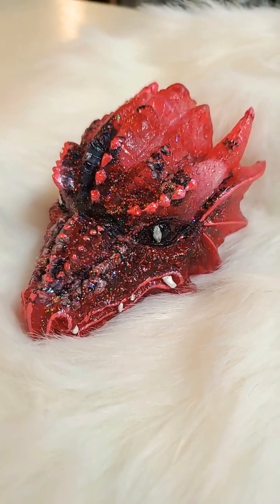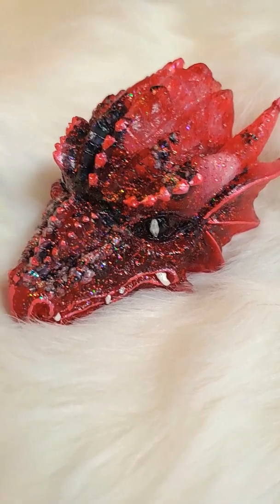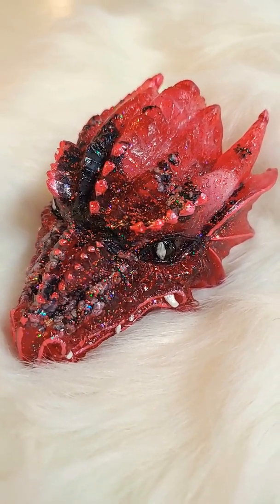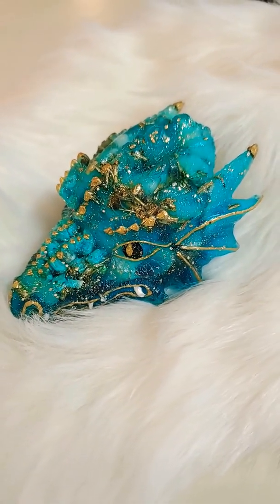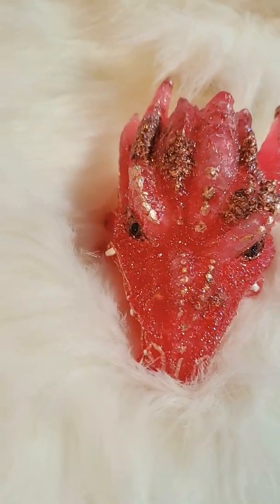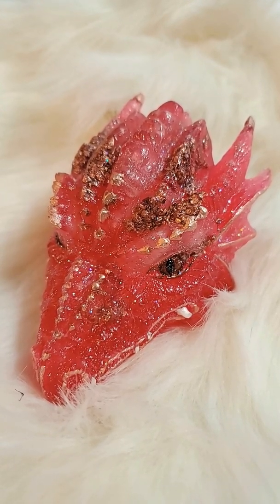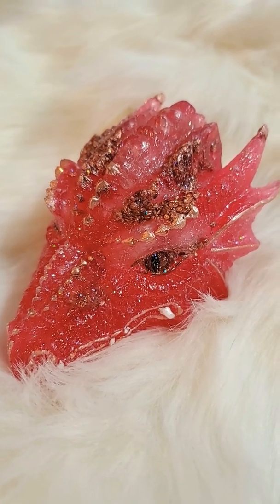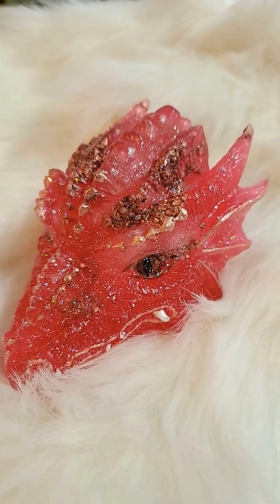Our Enchanted Dragons of Orgone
Dragons are very protective!  These Enchanted Dragons can be used with your own healing energies, to help you heal and protect you and your loved ones, and to bring you courage, love, and self-confidence.  The crystals inside will raise the frequency wherever the dragon is located.

Each Enchanted Dragon is lovingly created and blessed by Sister Barbara, and each is absolutely unique!

All of our Enchanted Dragons can be found on our and in our shop, "Heaven and Earth Essentials", in Sauk Centre, MN.

Custom dragons are always invited.  Let us know how we can create yours!